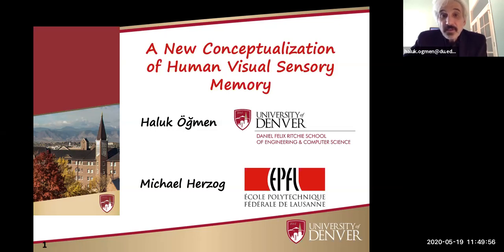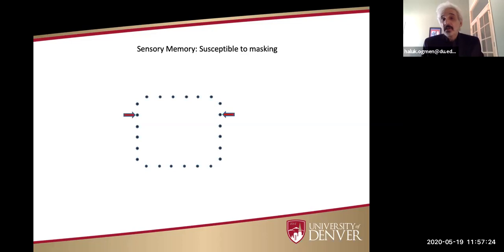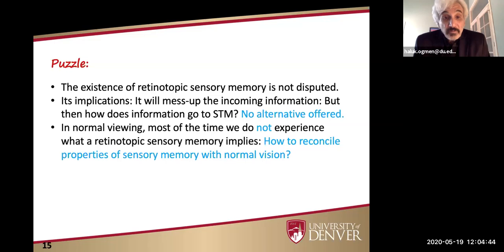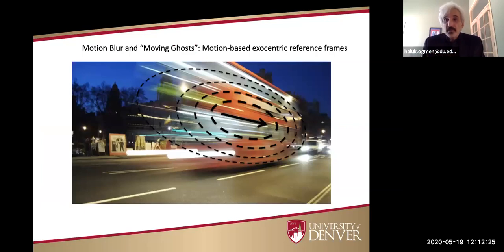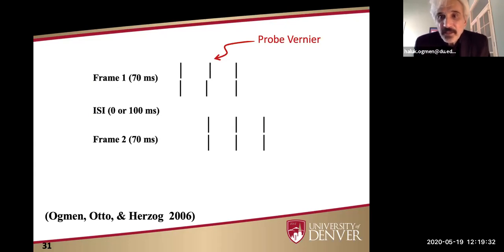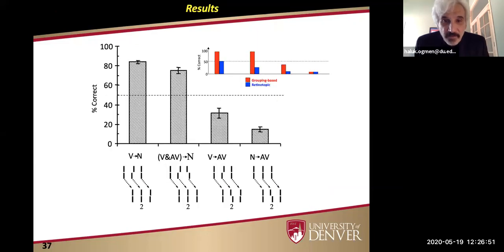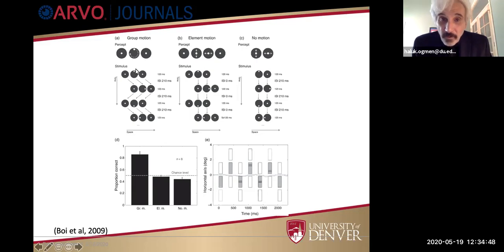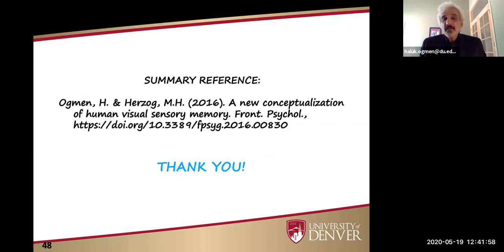ISBCS 2020 - Keynote - Haluk Öğmen - A New Conceptualization of Human Visual Sensory-Memory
A New Conceptualization of Human Visual Sensory-Memory